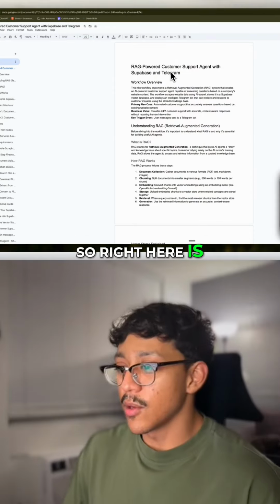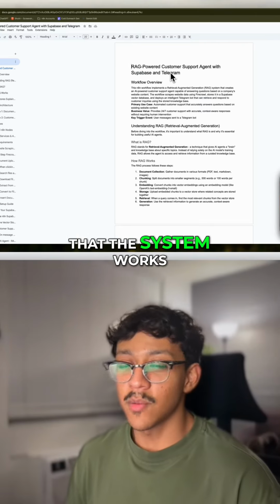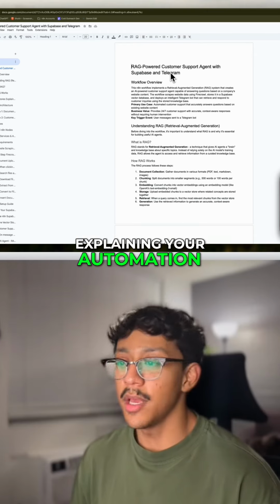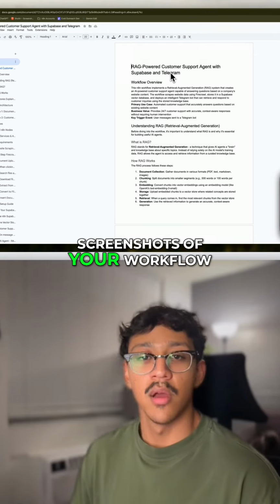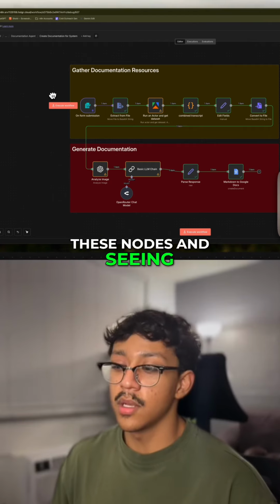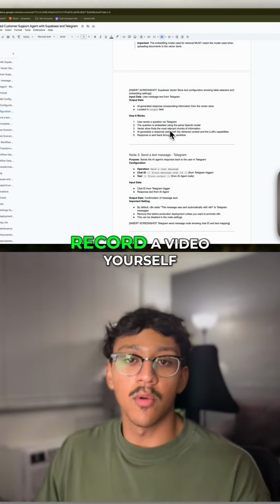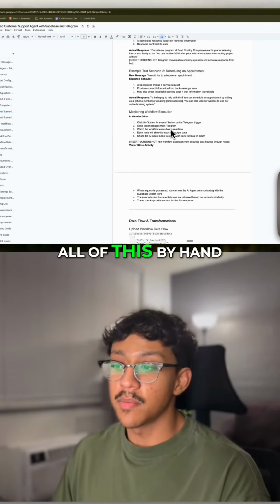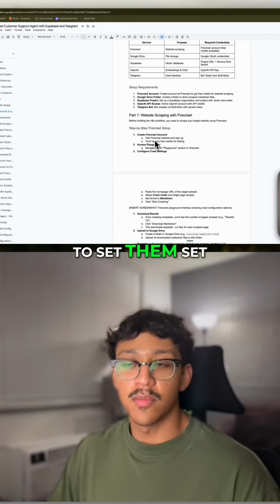AI Automates Documentation: EASY System REVEALED!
Create documentation for you n8n builds with just a video